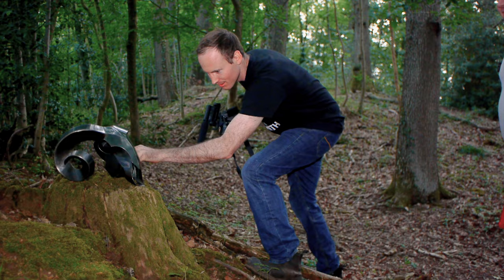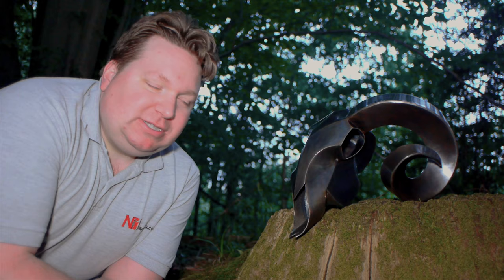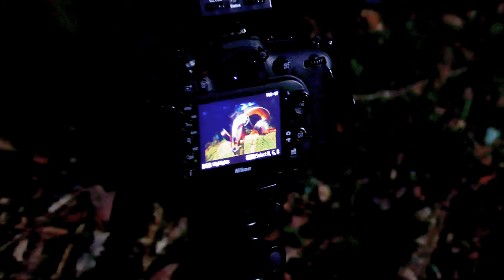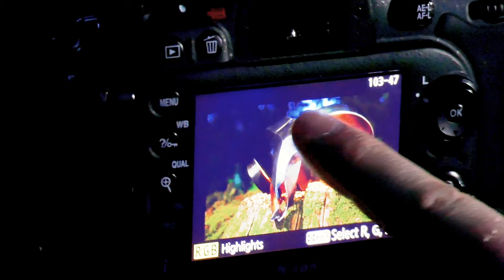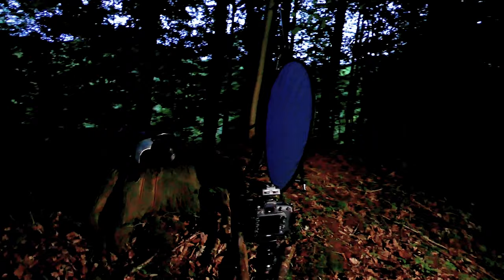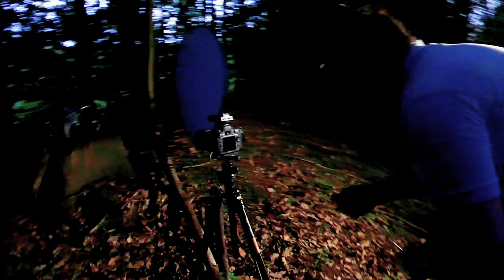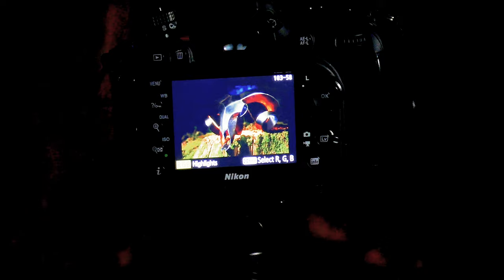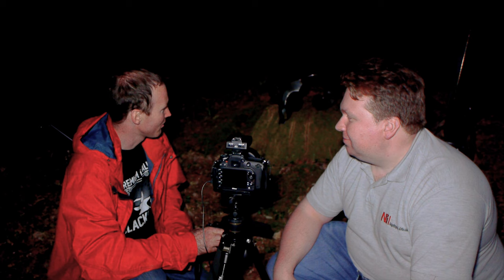Ram Skull Welded Metal Sculpture by Joshua De Lisle – Still Life Photography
A beautiful welded metal sculpture of a ram skull designed and created by designer blacksmith Joshua De Lisle is the subject for some still life photography.

Join Jim and Joshua as they hike through a woodland just before dark to find a woodland staging for the ram skull, setup the camera, flashes, reflector and capture a still life photograph of this awesome work of art.

A big thank you to my buddy designer blacksmith Joshua De Lisle who creates hand forged and fabricated works of art. Please check out Joshua’s links below if you would like to see more from this talented artist:

Title Music:
Down the needle by Boomopera